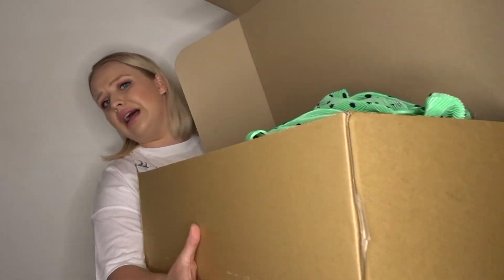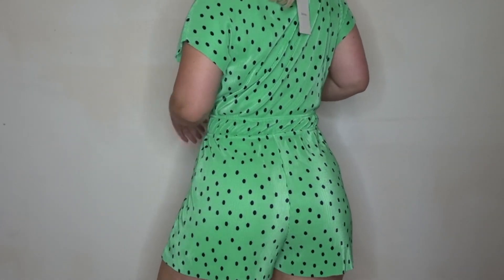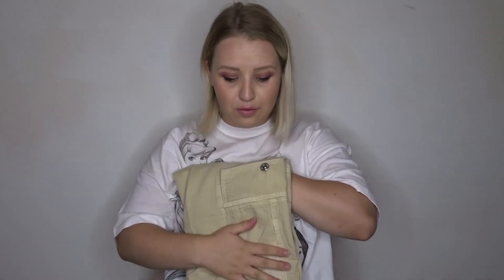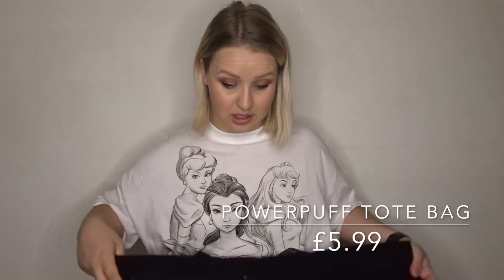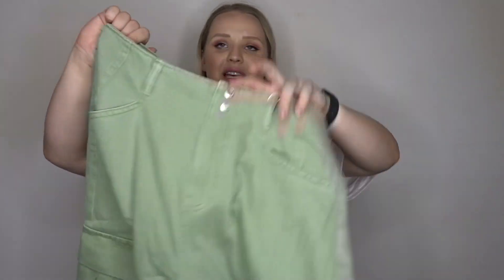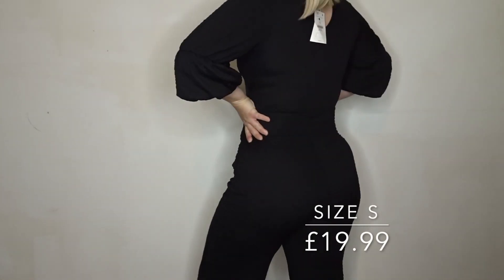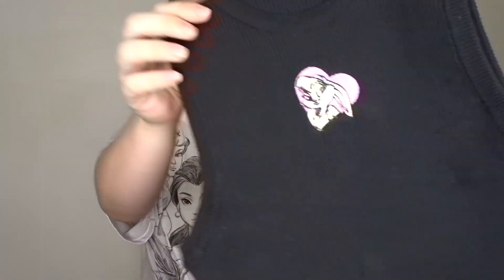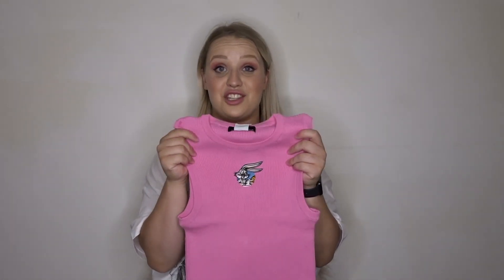BERSHKA HAUL PART 2 | BERSHKA 50% OFF SALE, SUMMER SALE, TRY ON HAUL, JULY 2020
Hello everyone! So as promised here is Part 2 of my Bershka Haul! These are the other pieces I picked up which are not part of the Disney range.